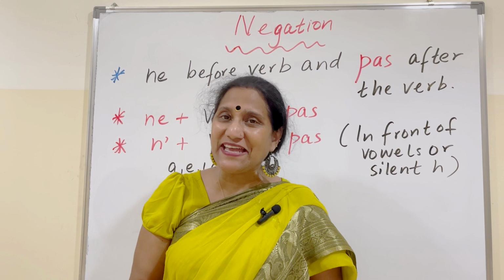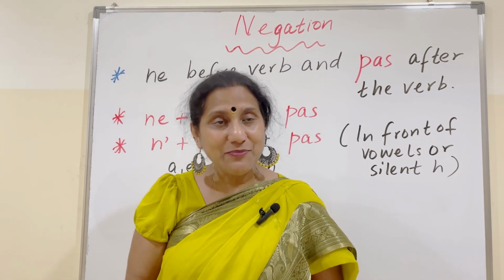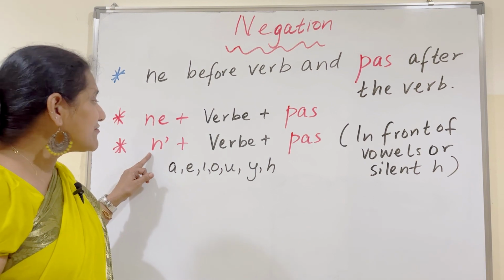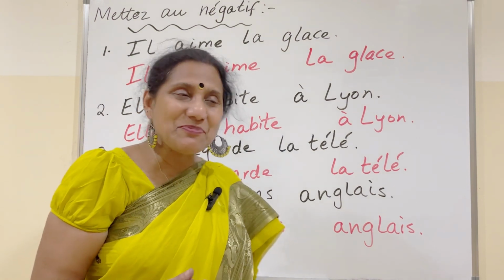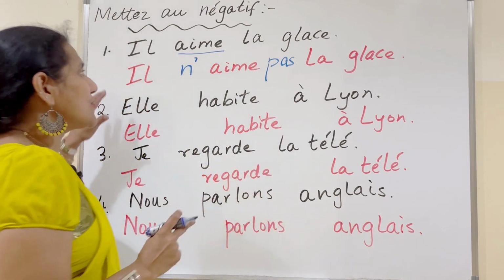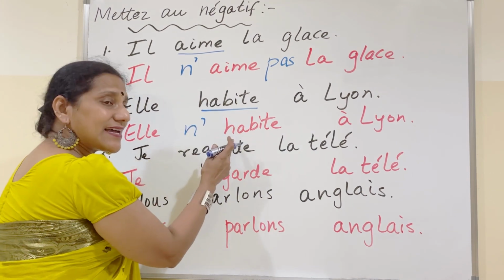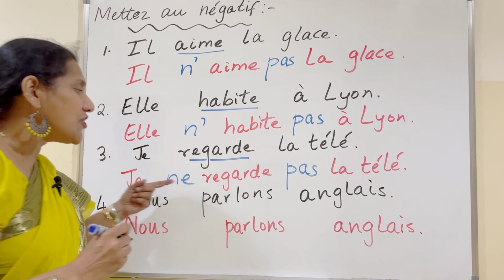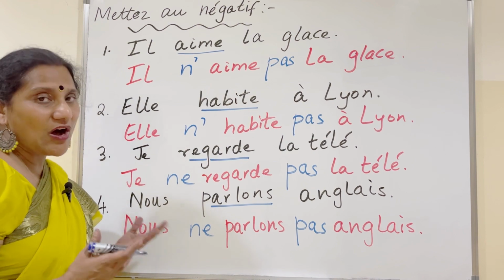Négation Part 1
In this video we will learn how to make sentences negative in French.

Négation Part 1#frenchgrammer
Négation Part 1#frenchforbeginners
Négation Part 1#frenchwithjoyeeta